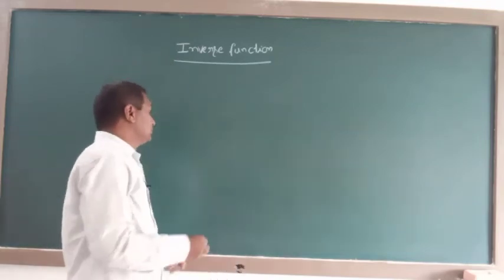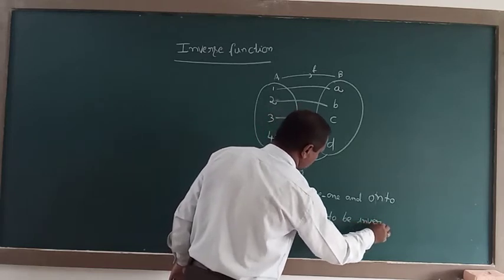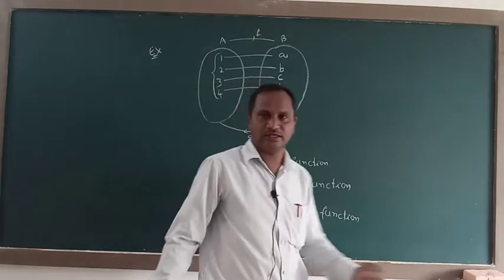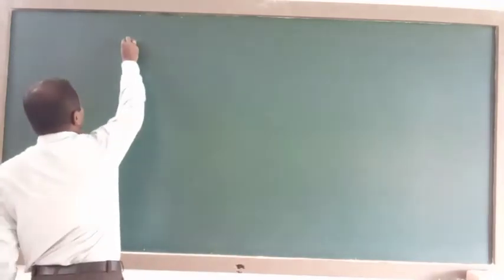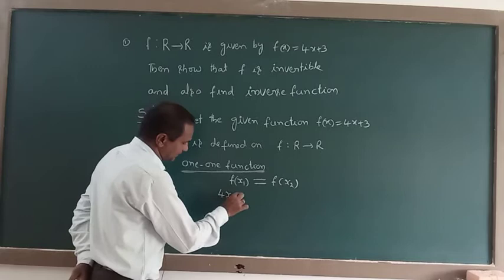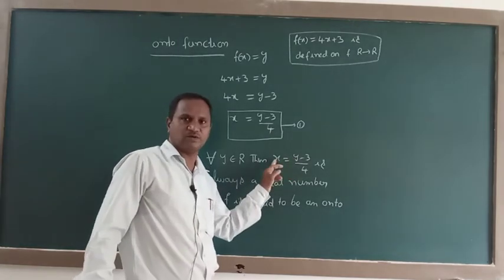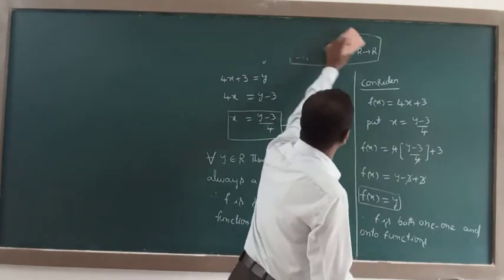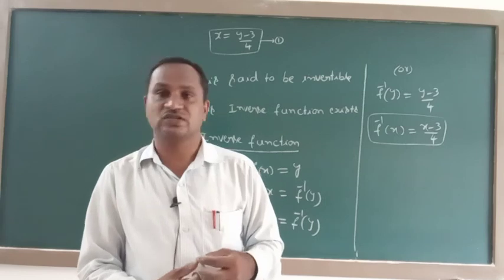RELATIONS AND FUNCTIONS PART-12